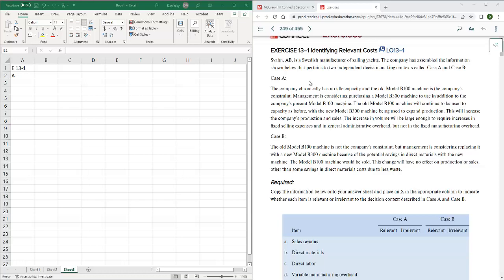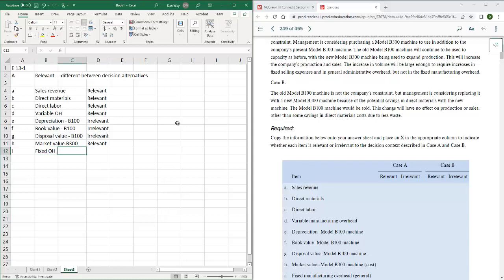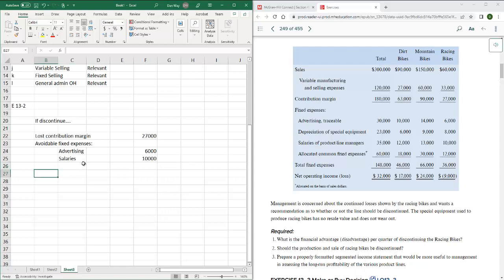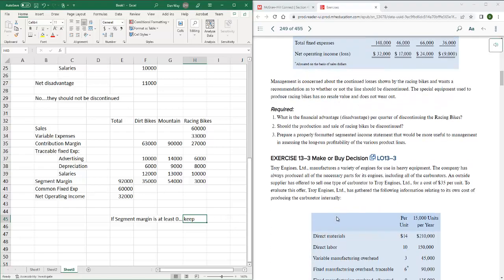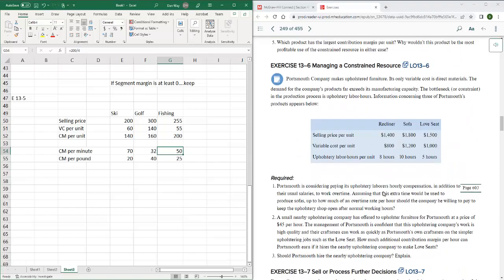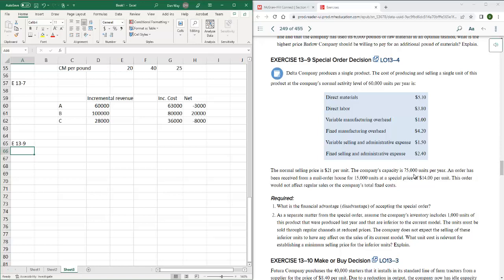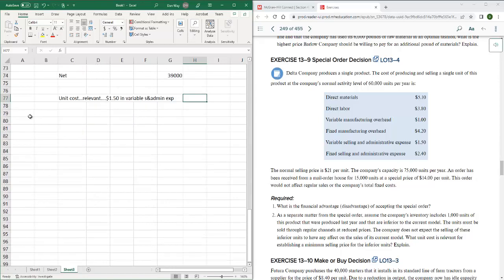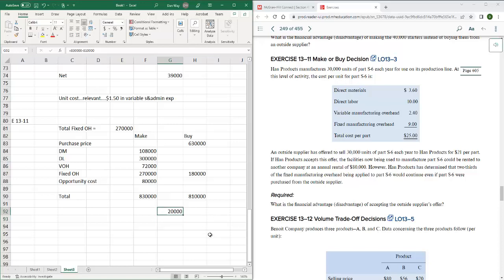ACCT 3030 - Chapter 13 Practice Problems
From your textbook: E 13-1, 2, 5, 7, 9, 11